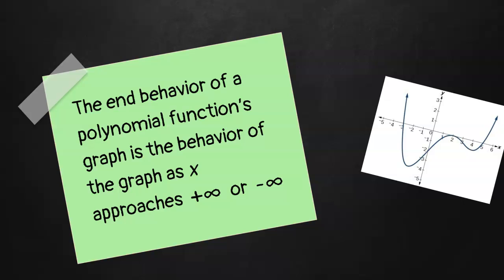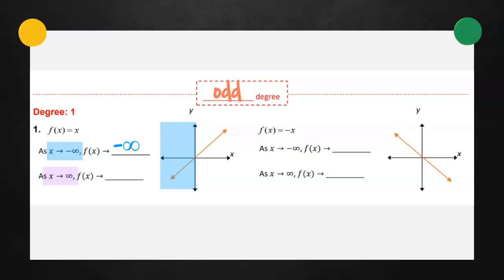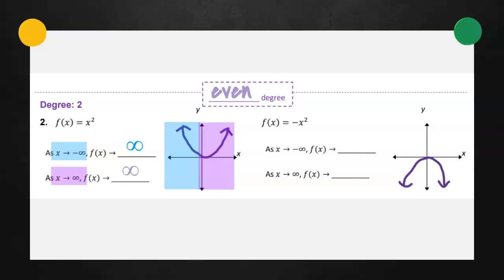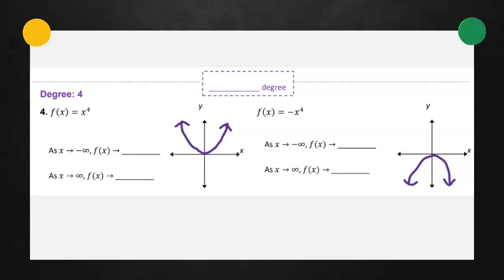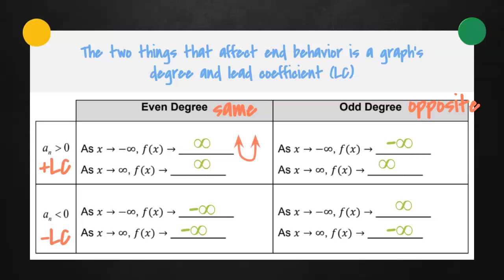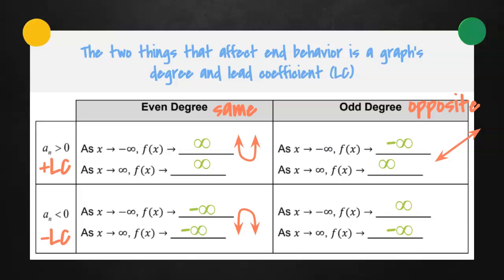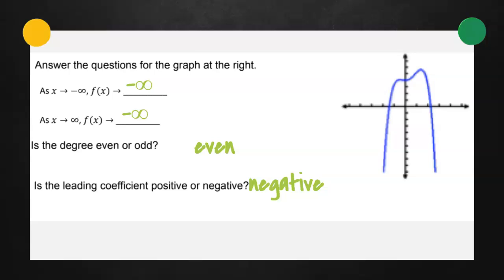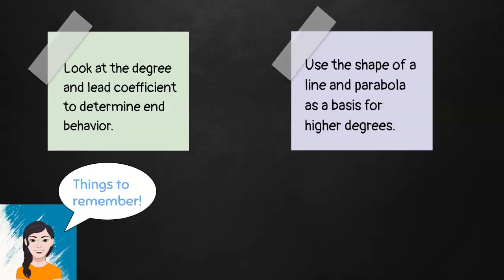End Behavior of Polynomial Functions Explained | Algebra 2 Step-by-Step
Wondering how polynomial graphs behave at the far left and right? In this Algebra 2 lesson, you’ll learn how to determine end behavior and predict how a graph rises or falls as  x → ±∞

In this video, you’ll learn:

How degree (even vs odd) affects end behavior
How the leading coefficient (positive or negative) changes the graph
How to predict the shape of polynomial graphs
How to analyze end behavior quickly

If you want a clear and simple way to understand polynomial graphs, this video will help you master end behavior with confidence.